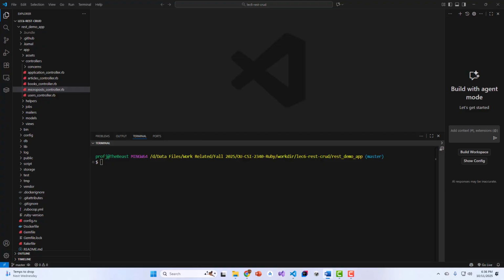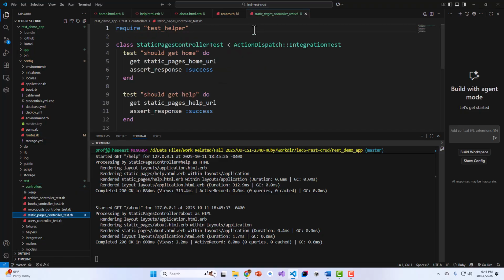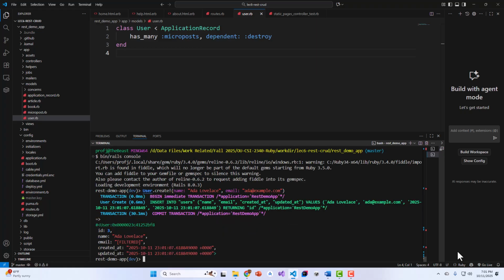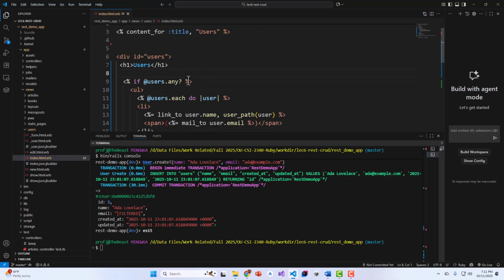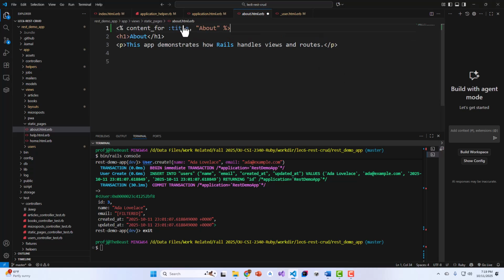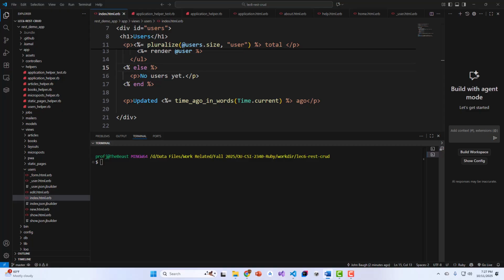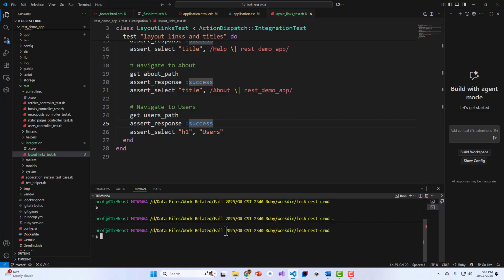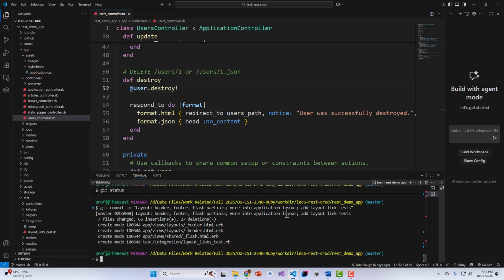Lecture 7: Views, Templates, and Testing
Discussion of the "V" in MVC (and actually, the C, controller, makes a lot of appearances too!)  Additionally, templates and partials are utilized.  DRY principle in Rails is reinforced.